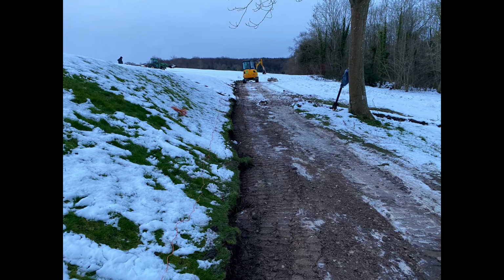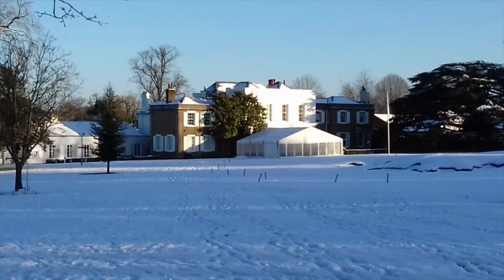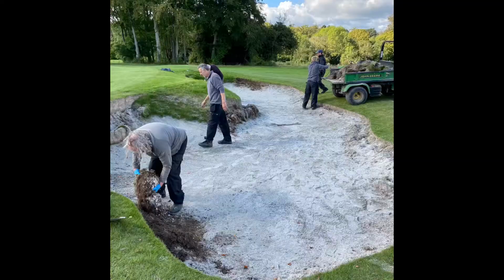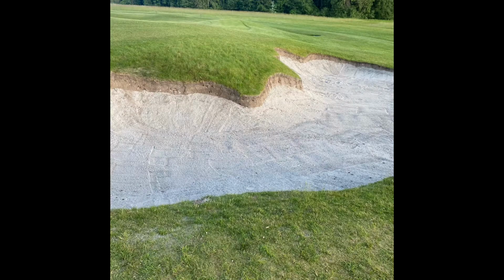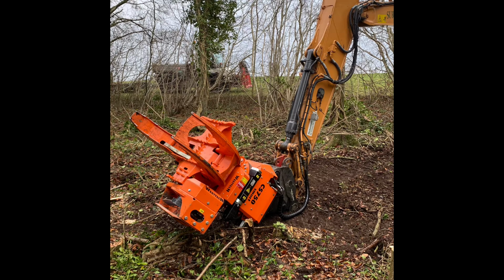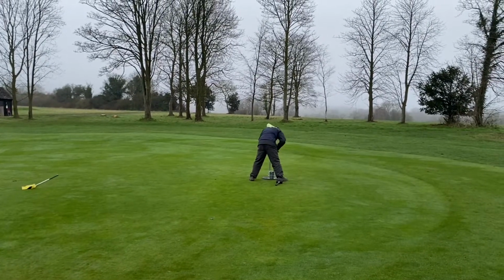Green keeping Effingham